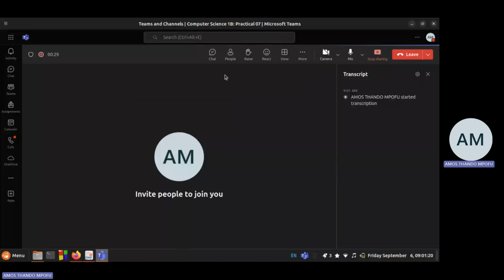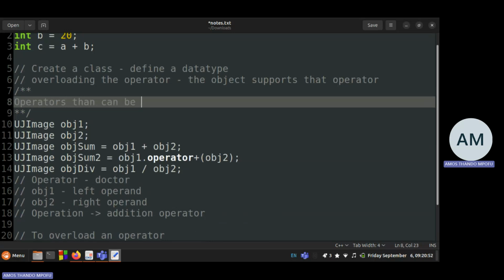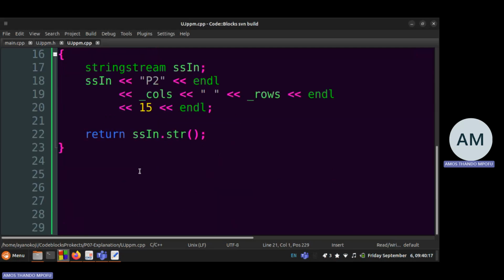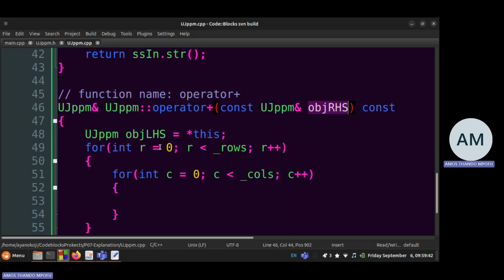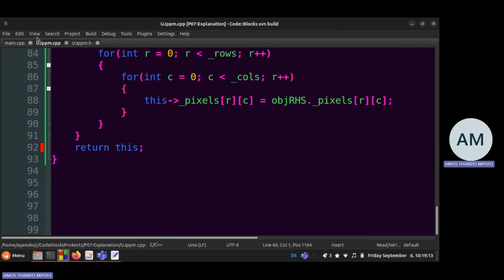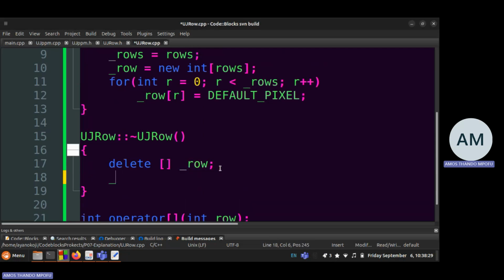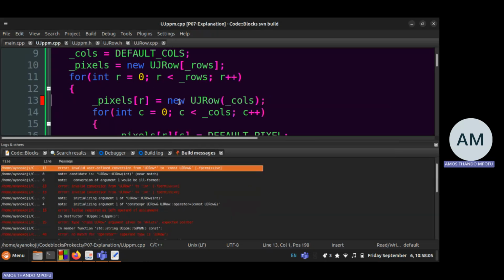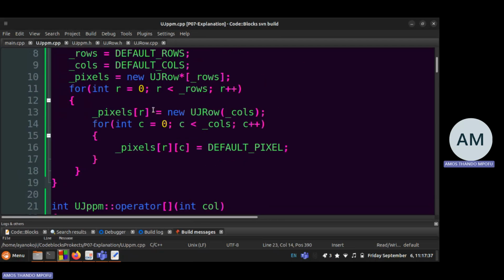C++ Computer Science 1B: Practical 07 Explanation